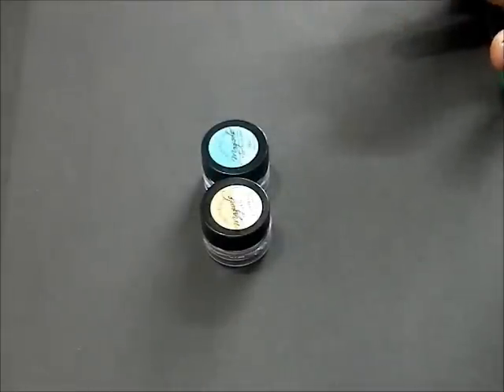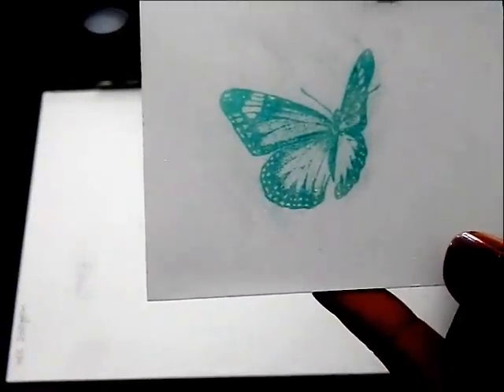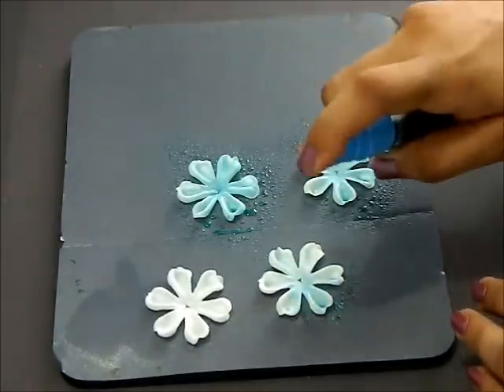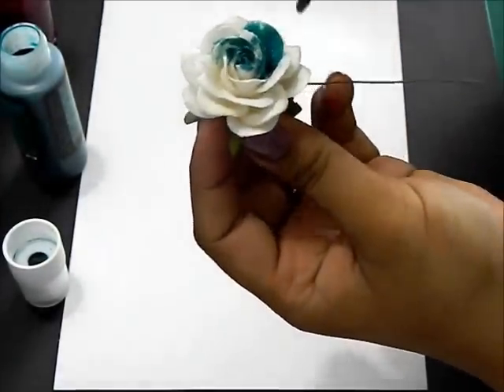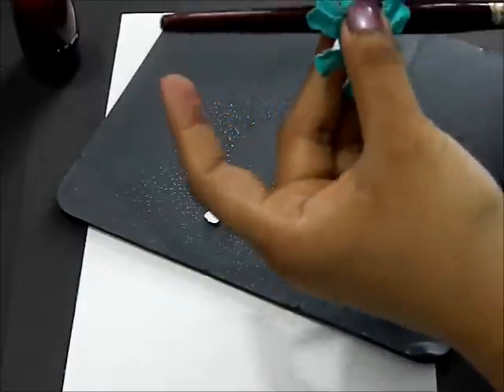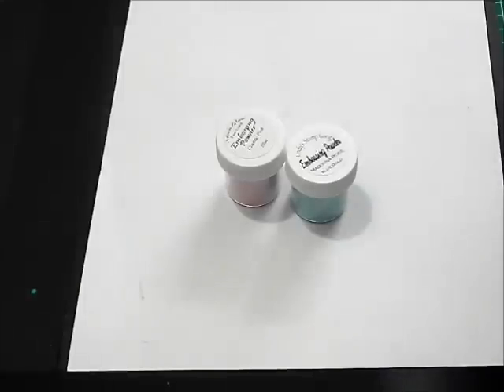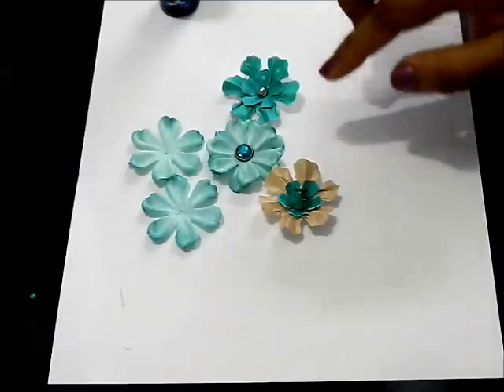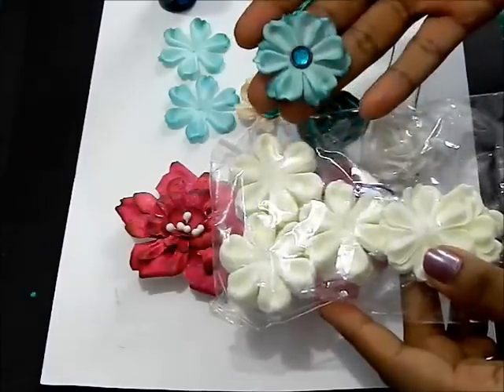Embellishments with LSG sprays and mists.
Here in part two of the video, I show you how to create your own shimmer mists from magical micas, show you how to create one (or two ) flowers, how to color your mulberry flowers etc.